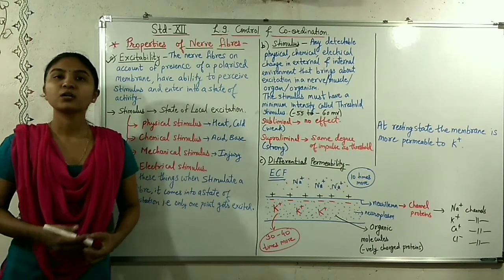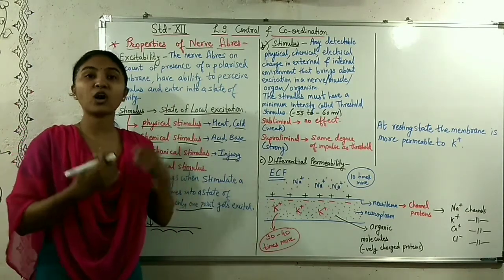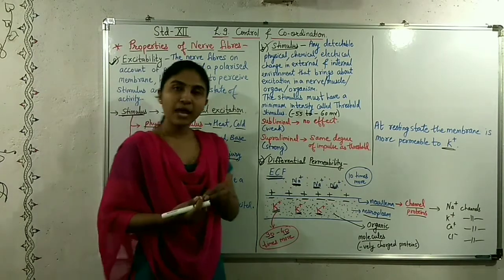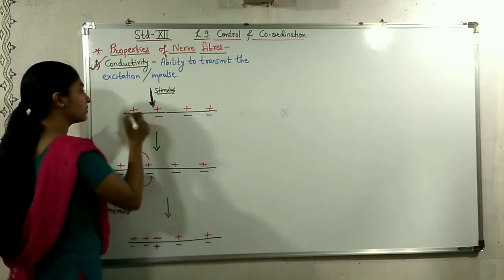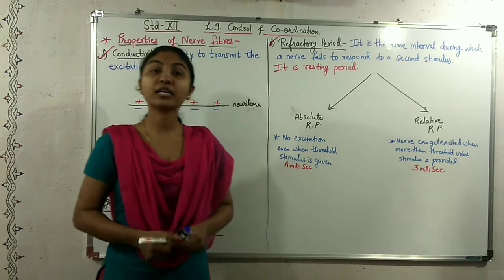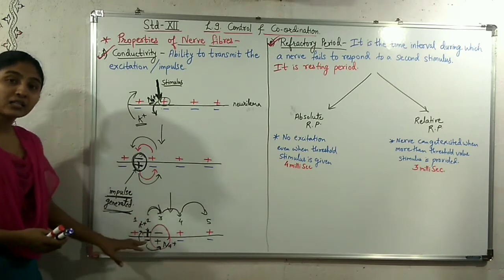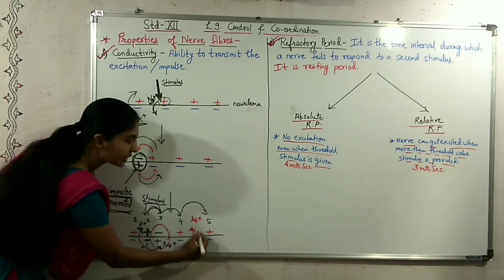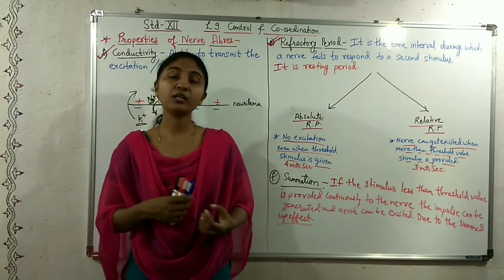12th Std- Biology, L.no.9 Control & Co-ordination (Part-3)